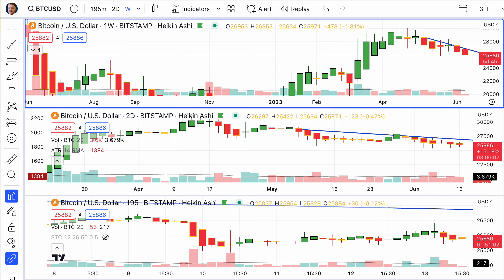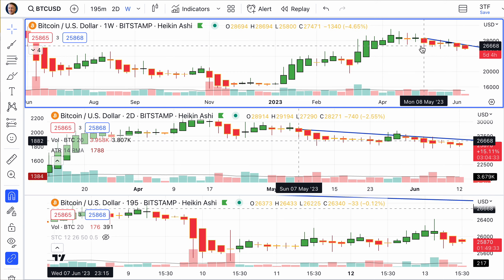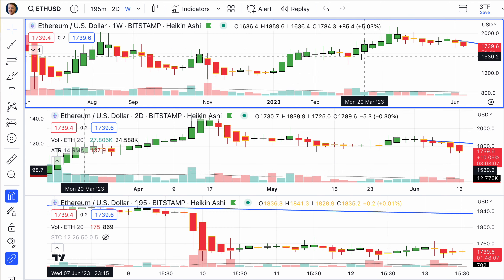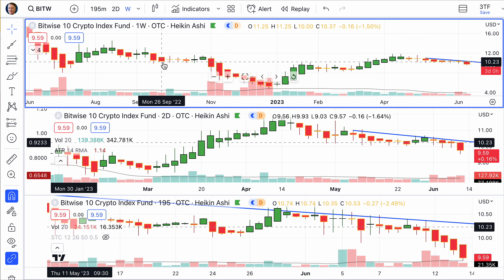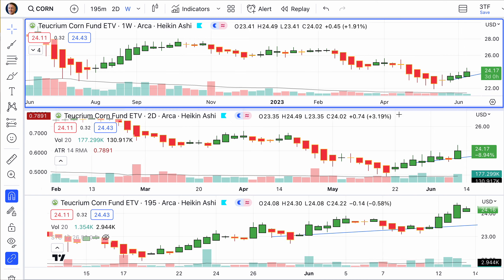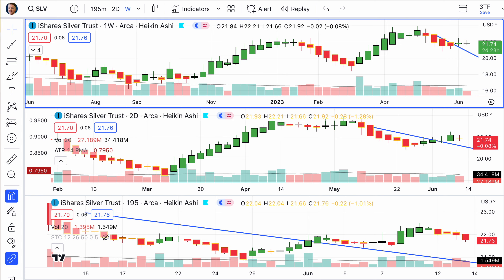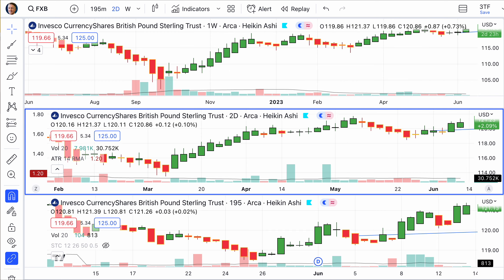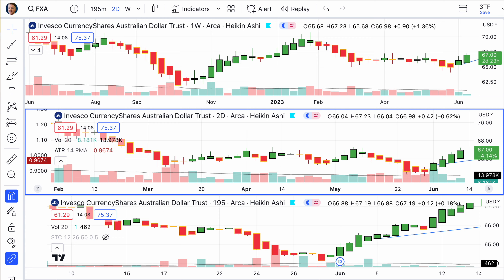Charting Cryptos, Commodities & Currencies, 06/13/23